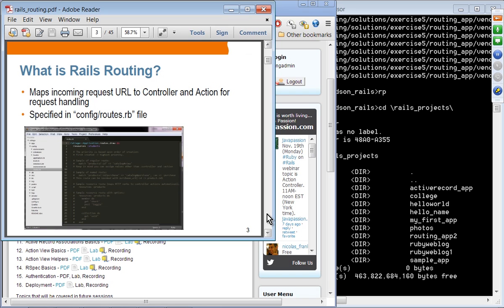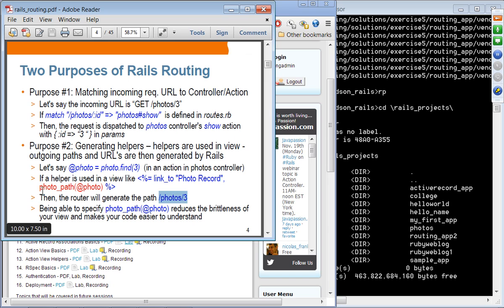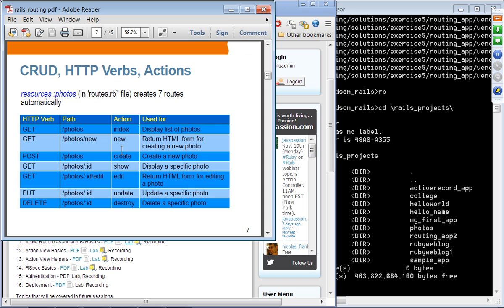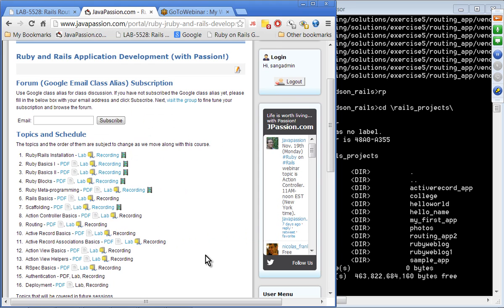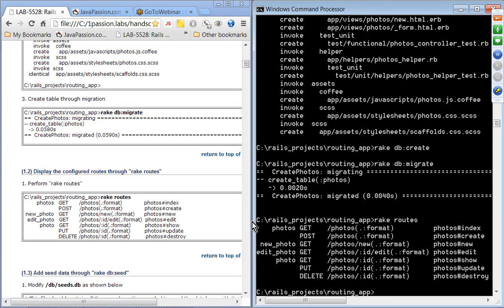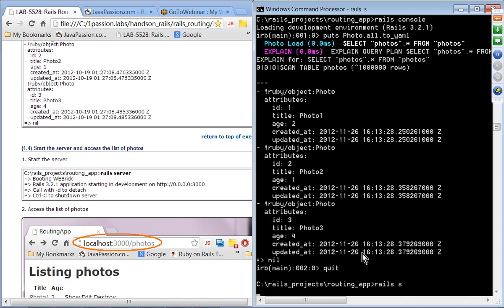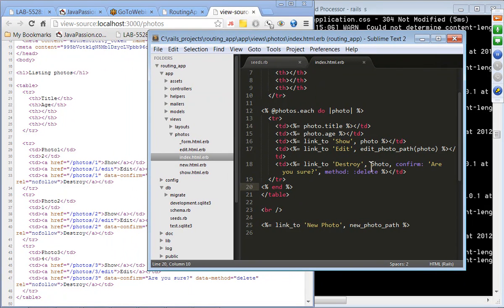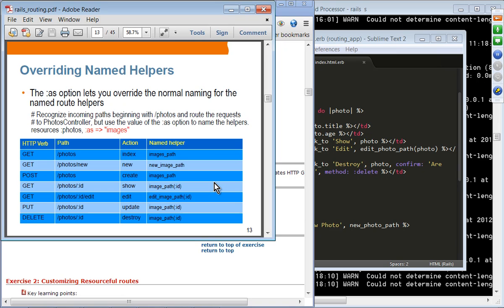Rails Routing (Topic #9: Ruby on Rails course from JPassion.com)